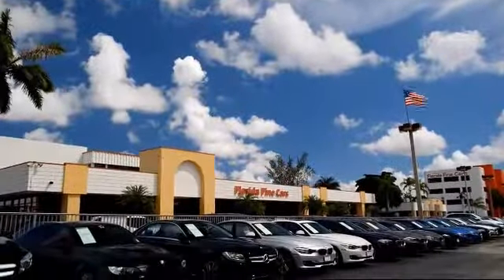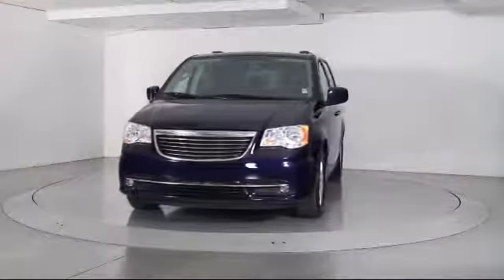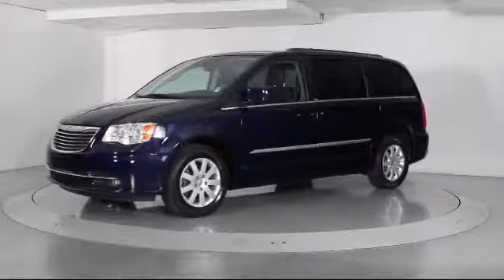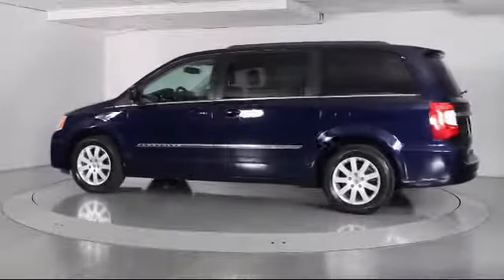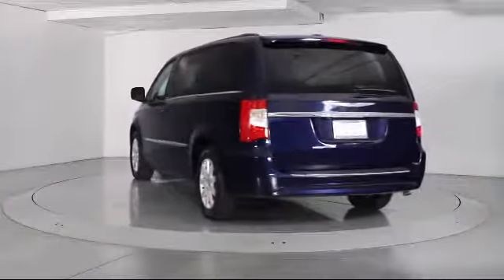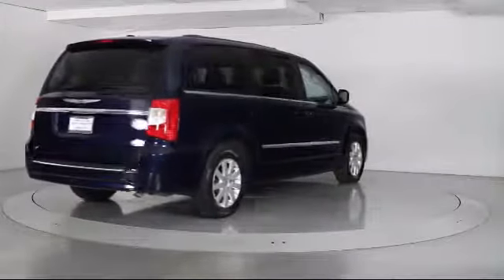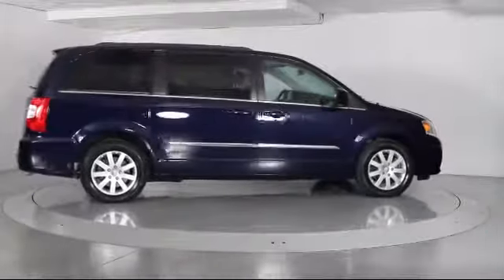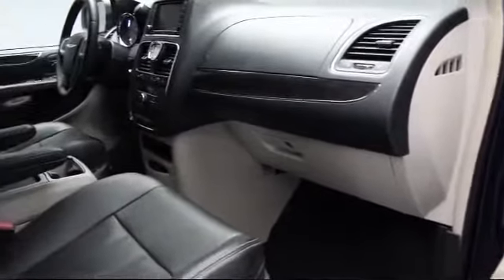2014 Chrysler Town & Country Passenger Van Touring Miami Fort Lauderdale Hollywood West Palm Beac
2014 Chrysler Town & Country Passenger Van Touring Stock Number: 85015 Vin:2C4RC1BG3ER277172.